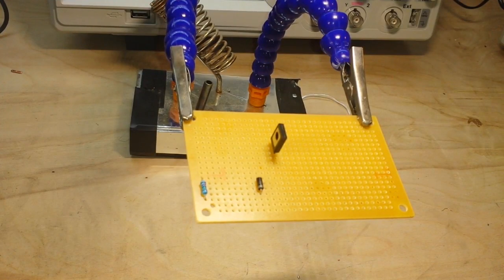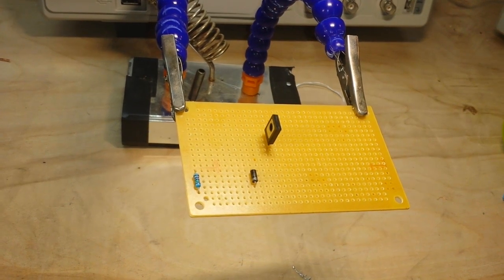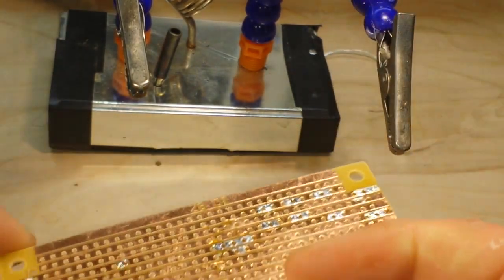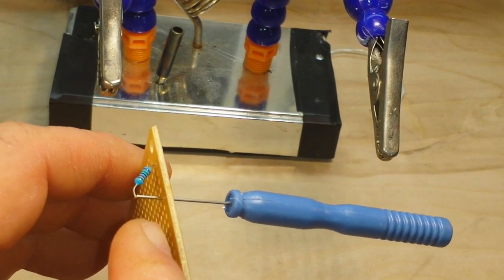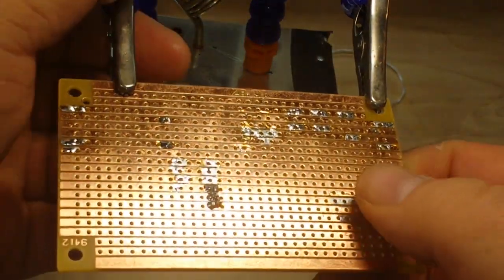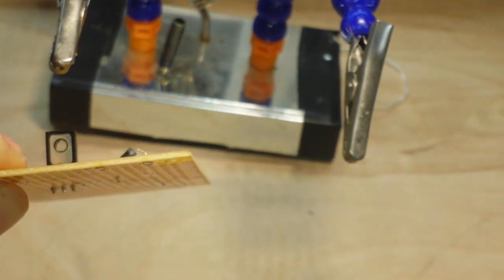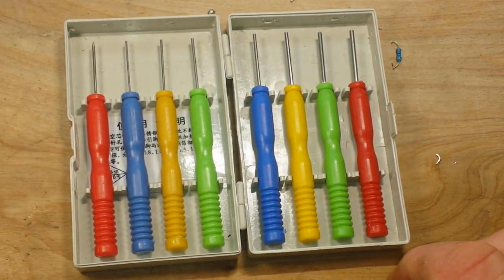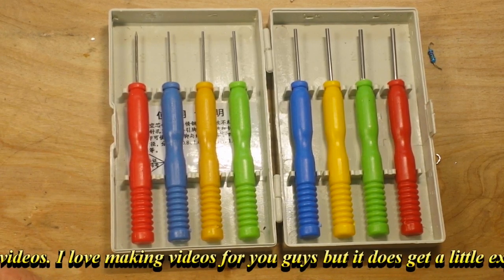Desoldering Technique #3: Hollow Needles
This is my favorite way to desolder components. No muss, no fuss, open hole every time.

FAQ:
Experience: United States Navy STS, Bayer Intnl Process Engineer
Health: BAD (Congestive Heart Failure)